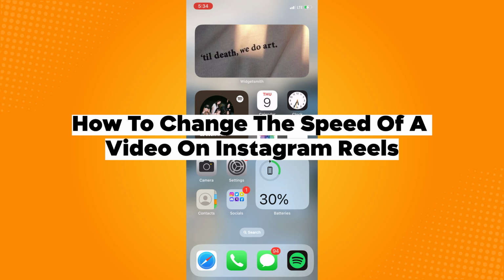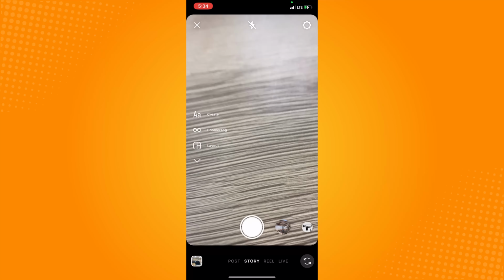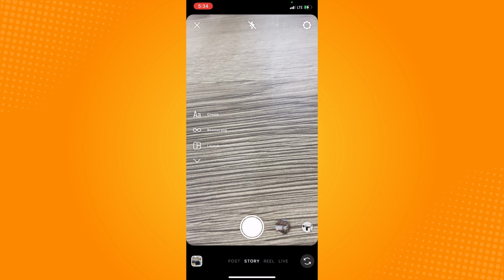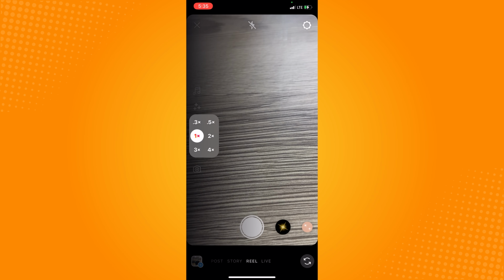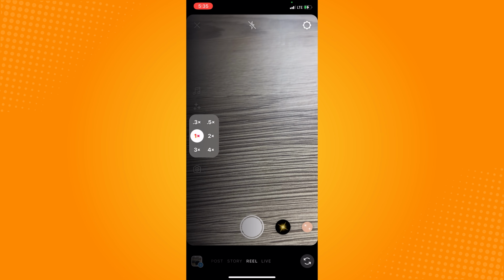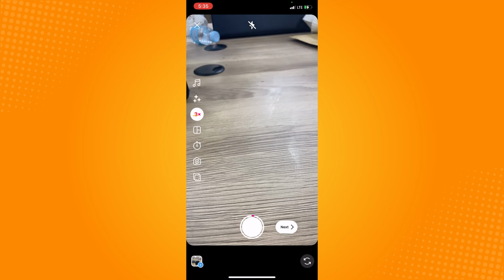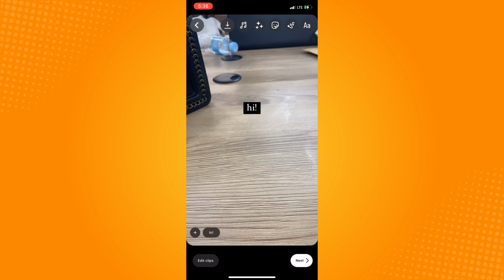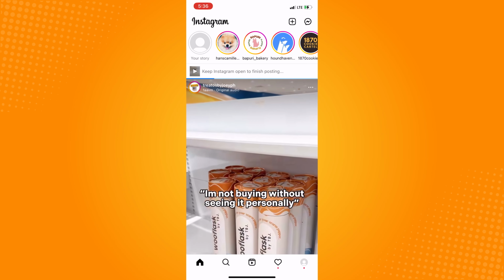How To Change The Speed Of A Video On Instagram Reel (2023)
Learn‎‎‏‏‎ ‎How To Change The Speed Of A Video On Instagram Reel

In this video I will show you‏‏‎ ‎how to change the speed of a video on instagram reel